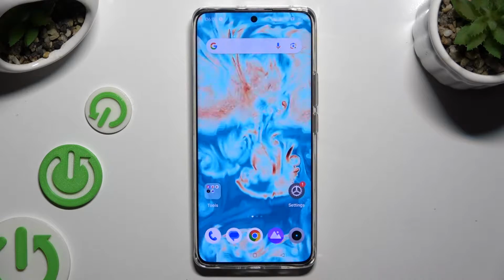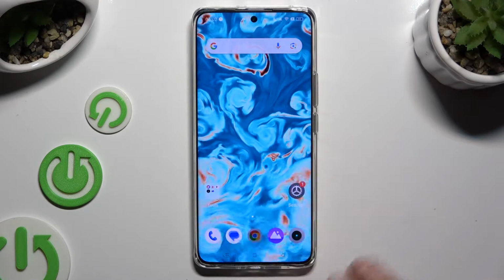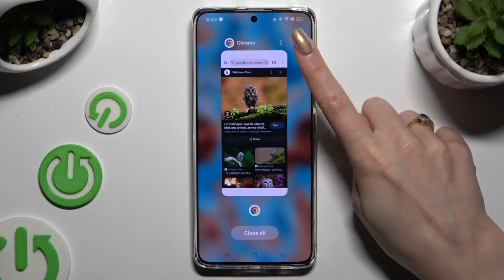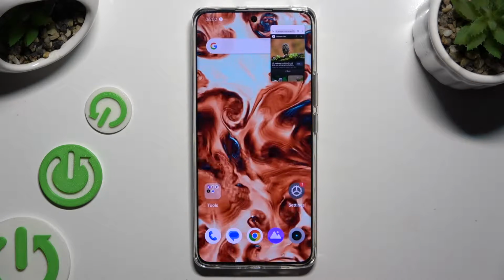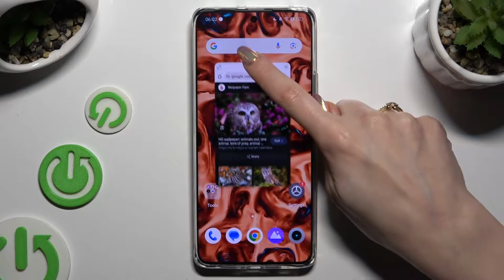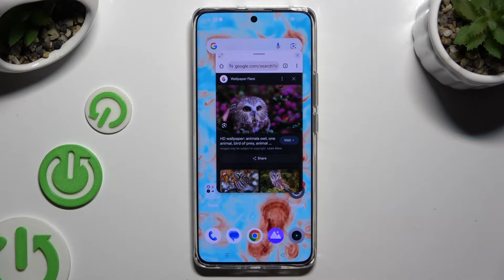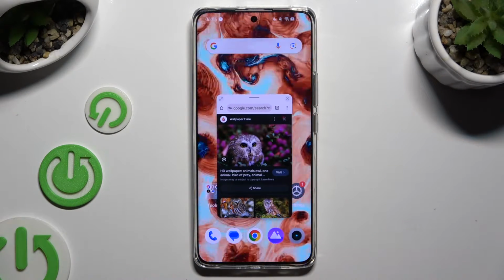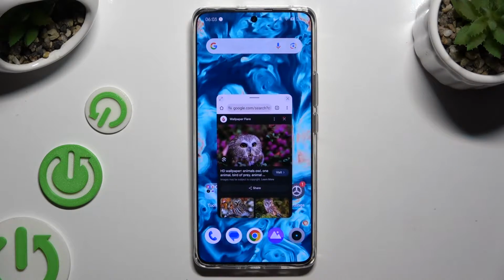How to Open Apps in Pop Up View on Realme 12 Pro? | Floating Windows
Find out more:
Learn how to multitask like a pro on your Realme 12 Pro smartphone by using the Pop-Up View feature to open apps in floating windows. Whether you want to respond to messages while browsing the web or watch videos while chatting with friends, this tutorial will guide you through the steps to enable and utilize floating windows effectively. Follow along to discover how to enhance your productivity and convenience with pop-up apps on your Realme 12 Pro.

What is the Pop-Up View feature on the Realme 12 Pro, and how does it benefit users?
How do I activate the Pop-Up View mode to open apps in floating windows on my Realme 12 Pro?
Can I open any app in pop-up view, or are there specific apps that support this feature on the Realme 12 Pro?
What are the advantages of using floating windows for multitasking on the Realme 12 Pro?
Is it possible to resize or customize the appearance of the floating windows on the Realme 12 Pro?